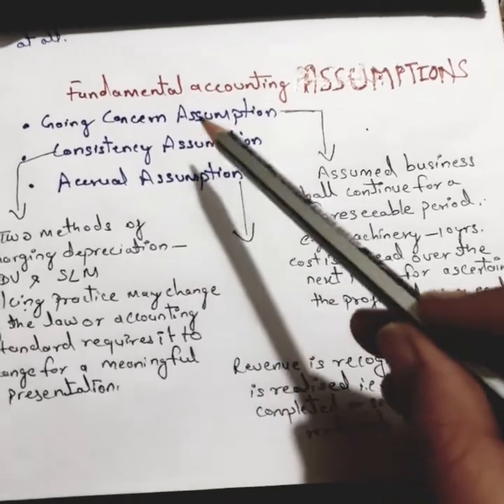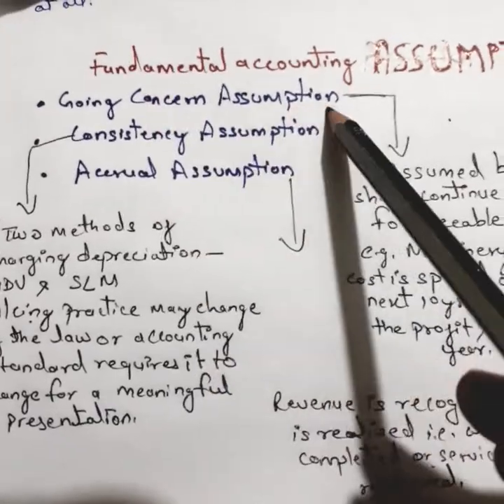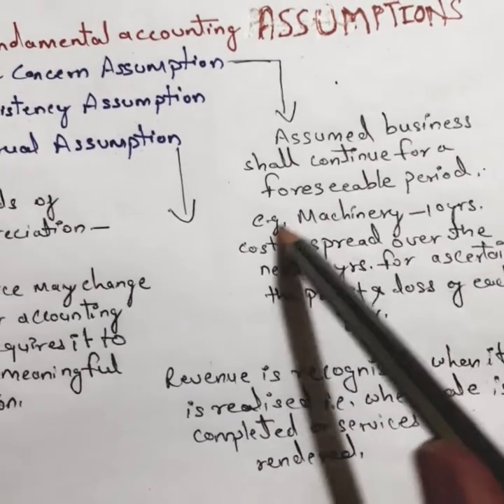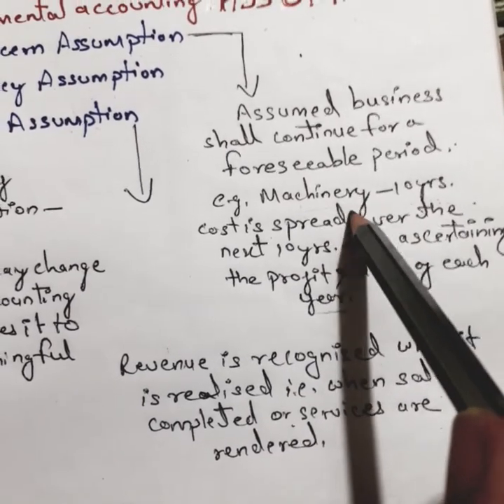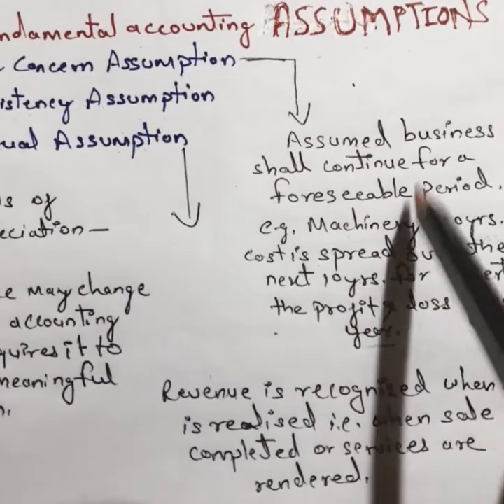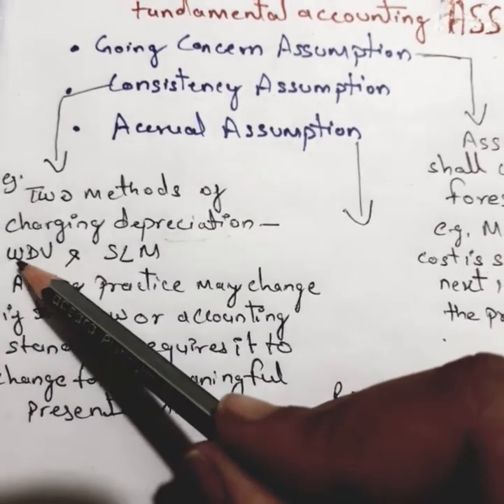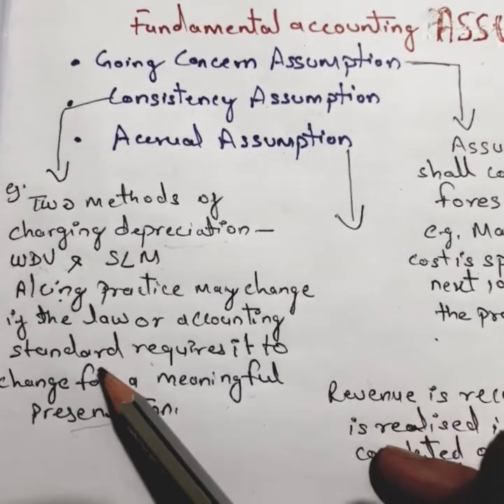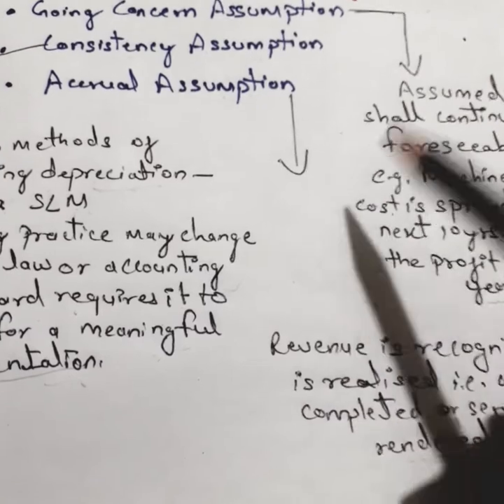What are the Accounting Assumptions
What are Accounting Assumptions